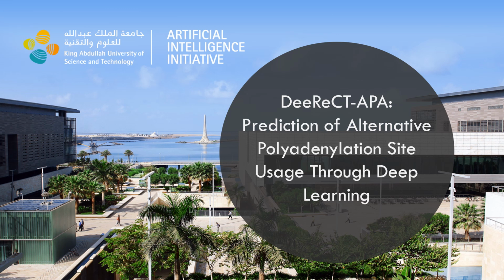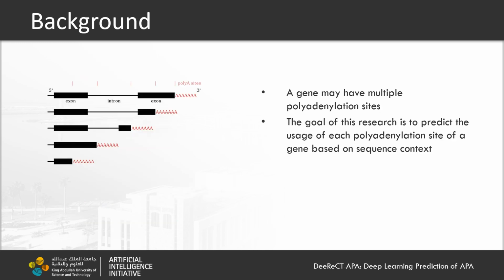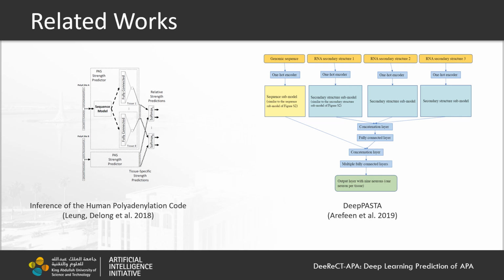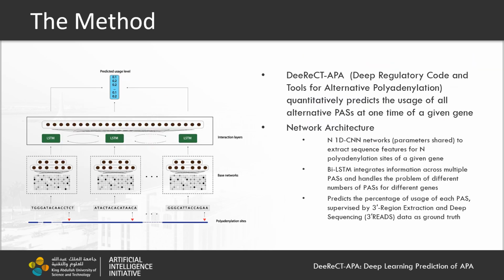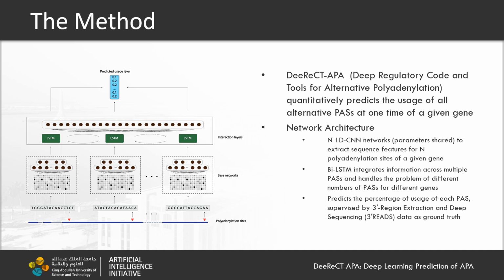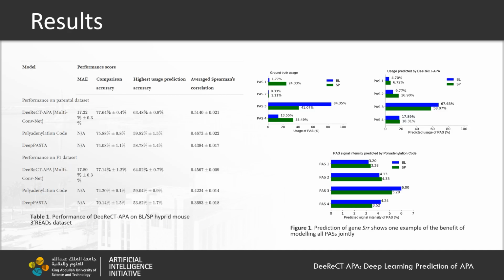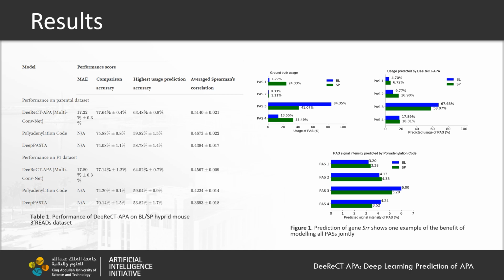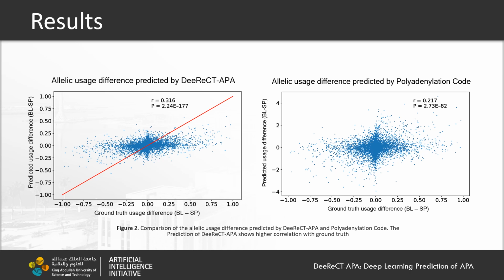E16 Zhongxiao Li DeeReCT APA Prediction of Alternative Polyadenylation Site Usage Through Deep